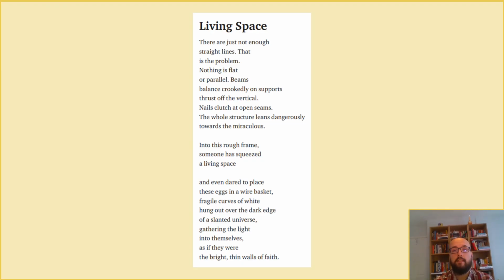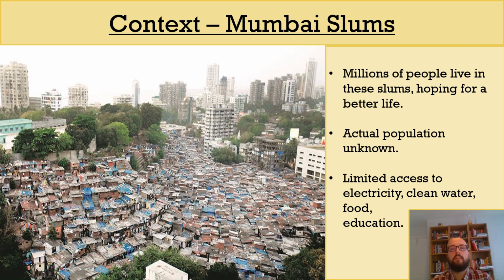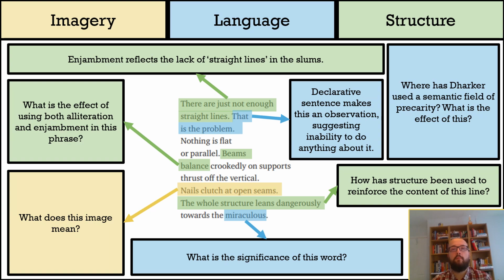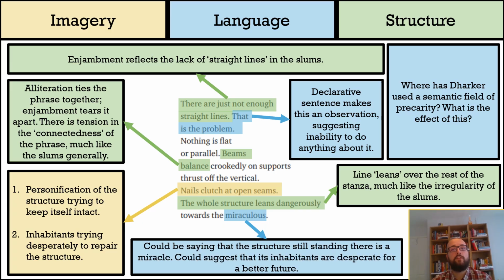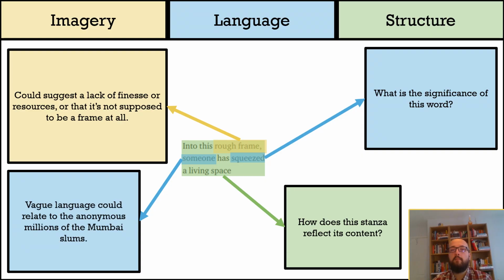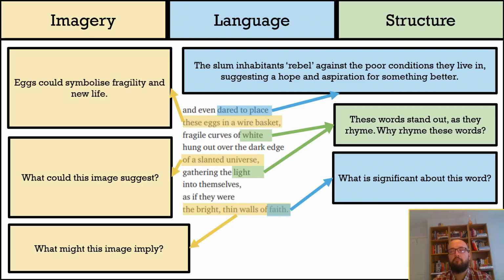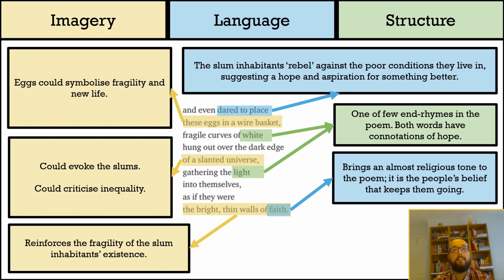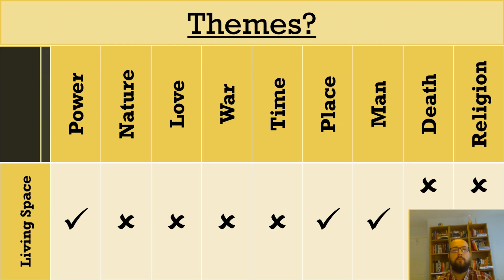Analysing Imtiaz Dharker's 'Living Space' FULL ANALYSIS - DystopiaJunkie Analysis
This video is my COMPLETE analysis of 'Living Space' by Imtiaz Dharker, which is part of the WJEC Eduqas English Literature Poetry Anthology.

In this video, I cover the poem's context, analyse its language, imagery, and structure, consider the poem's meaning, mood, and motivation, discuss the themes the poem could apply to, and even provide you with an optional revision task! Hopefully that's enough to help you with your GCSE revision!

If you've found this video helpful, useful, or interesting, don't forget to drop it a like, subscribe to my channel, and turn on that notification bell, so that all future GCSE English Literature revision content ends up straight in your subscription feed!

You're welcome to use the comments section to ask me questions about the poem, add your own pieces of analysis, or to let me know which parts of the video you found the most useful!